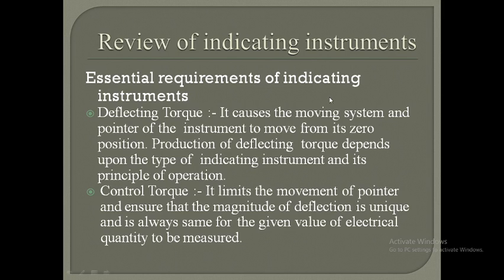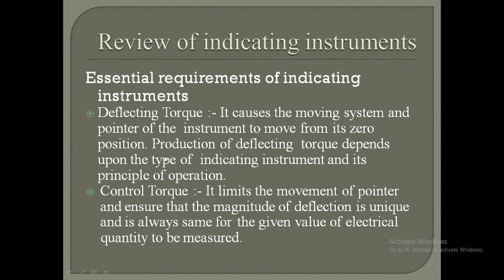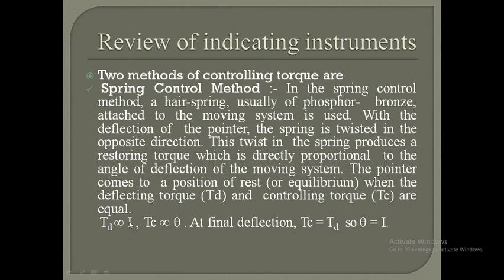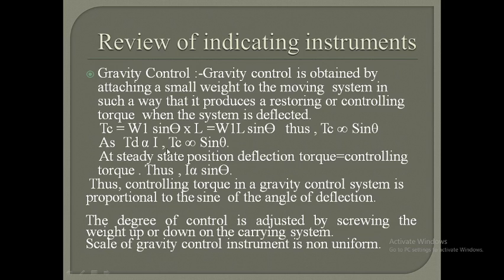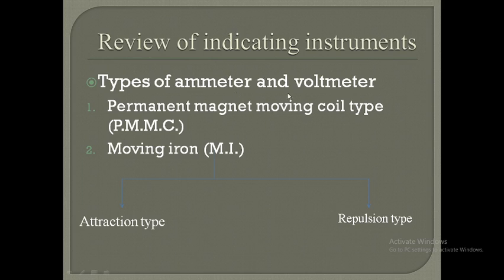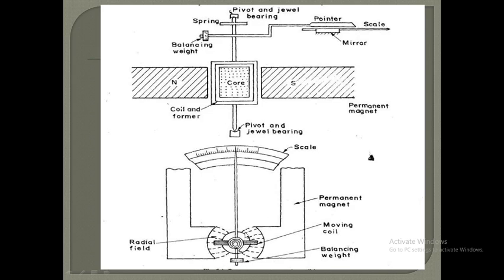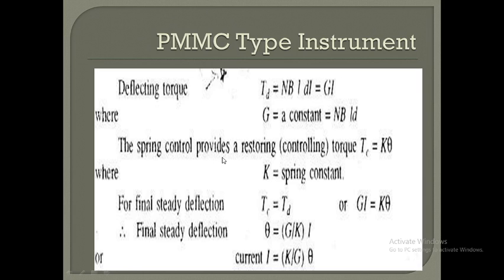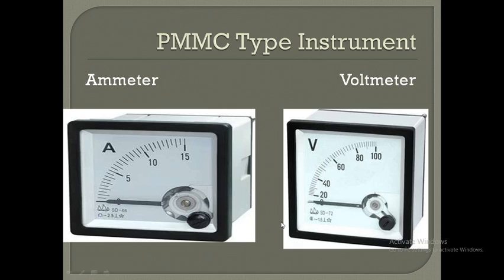lecture 6 II Review of Indicating type Instruments - PMMC II Ms. Geetika Aswani